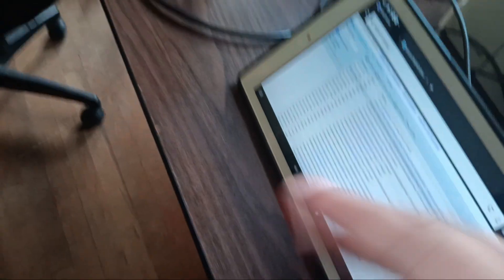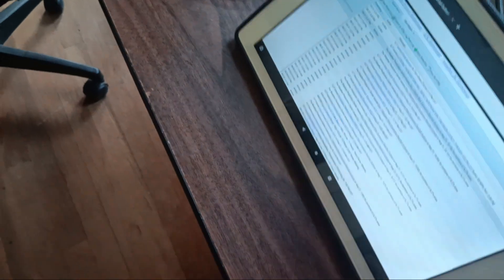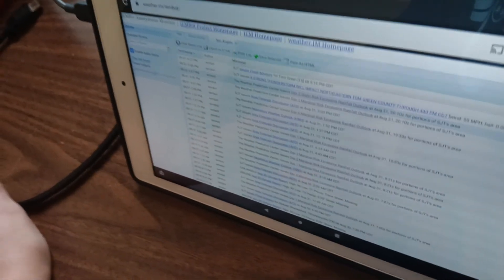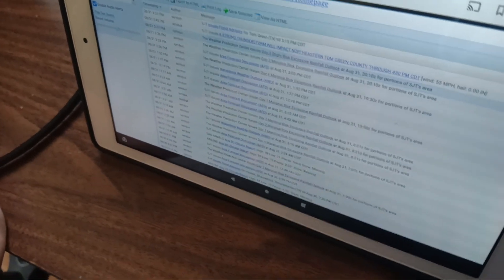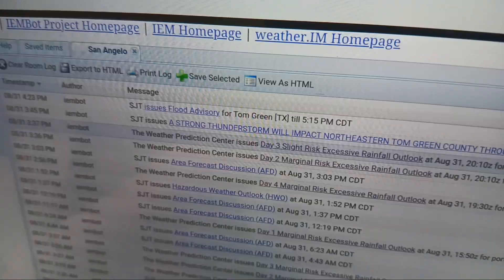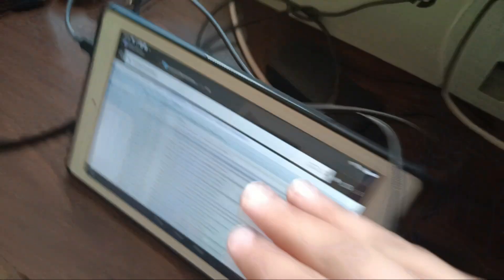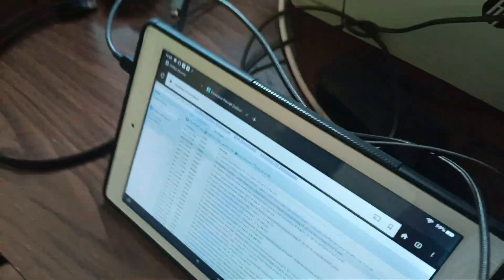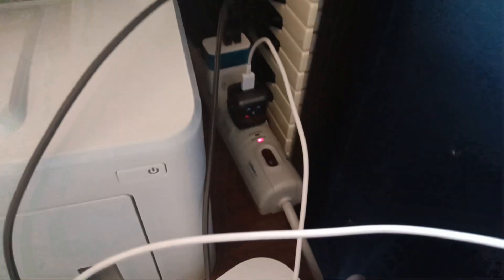Setup for today